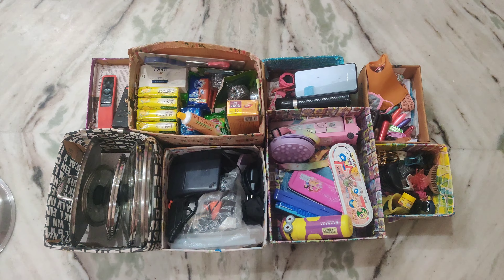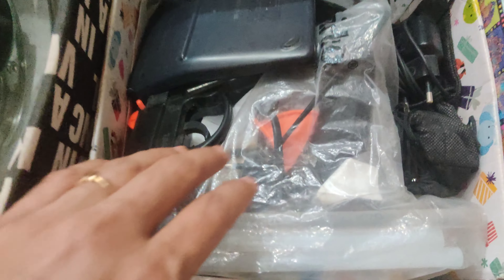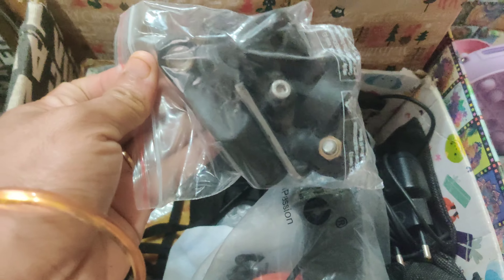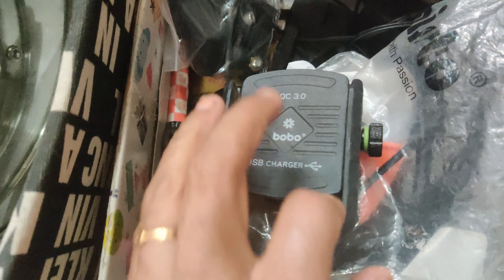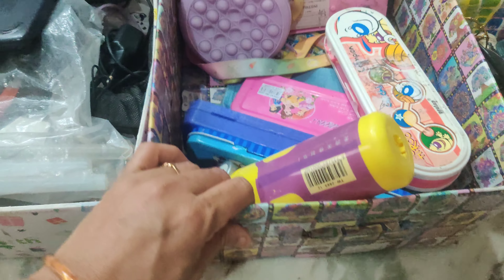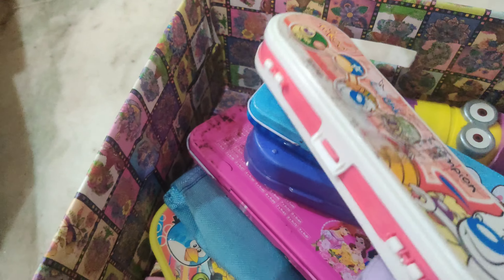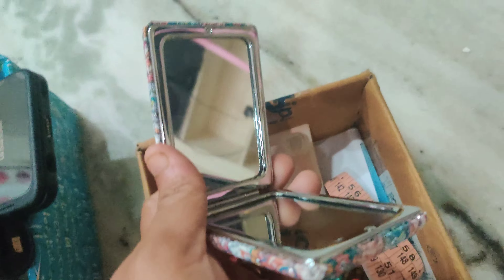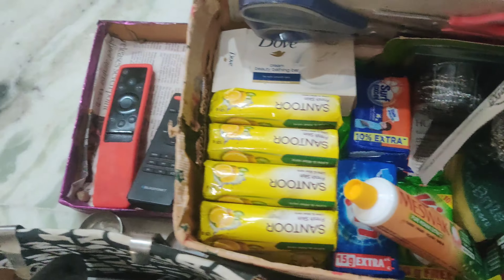15 Cardboard Boxes Ideas /15 Cardboard Box Organizer Ideas /15 Cardboard Box Craft Ideas for Storage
5 Useful Kitchen Tips and Tricks in Hindi | Most Important Kitchen Tips | Useful Kitchen Hacks ! Smart Kitchen Hacks to Make your Life Easier | Smart Kitchen hacks! Useful Kitchen tips and tricks | 5 Smart Kitchen Hacks to Make Your Life Easier | 5 Amazing Kitchen Hacks To Speed Up Your Daily Routine | 5 Easy And Smart Kitchen Hacks And Tricks | Useful Kitchen Tips and Tricks | 5 Smart Kitchen Tips | Useful Kitchen tips and tricks | 5 Useful Kitchen cleaning hacks | Tips you must follow | 5 Amazing Kitchen Hacks For Every Occasion - Bucket cleaning tips, Lemon tips  kitchen tips cooking
KitchenTips KitchenHacks CookingtipsAmazing Kitchen tips and Tricks Cooking Tips💁 | Amazing Kitchen tips and Tricks🤔 Kitchen Hacks cooking tips 1- tawa cleaning
2- mixer cleaning
3- onion hacks
4- lemon hacks
5- butter cutting
6- latte art
7- coriander hacks
8- grater hacks
9- roti making
10 - garlic chopping
11- paneer storage
12- kitchen cleaning
13- garlic peeling tricks
🔸simple kitchen tips
🔸best kitchen tips
🔸useful kitchen tips
🔸craft ideas
🔸aluminium kadai cleaning tips
🔸 brass cleaning tips
🔸 coffee powder reuse
🔸 coffee powder cleaning tips
🔸 jewelry organization
🔸 New kitchentips
🔸Amazing kitchen tips
🔸Amazing kitchen tips
🔸Most useful kitchen tips
🔸 old colth reuse ideas
kitchen tips in telugu |kitchen tips |kitchen tips telugu|kitchen telugu |telugu kitchen|tips in telugu |tips telugu |
cleaning tips, cooker whistle cleaning in telugu, kitchen tips, how to clean a pressure cooker, TIPS, kitchen tips and tricks, kitchen hacks, trending telugu, easy cleaning hack,
9 Amazing Kitchen Tips and Tricks /Kitchen Tips in Hindi/Useful Tips

నా video's మీకు నచ్చితే తప్పకుండా